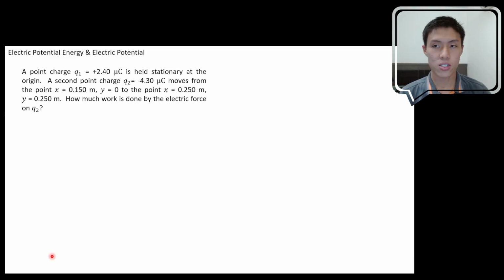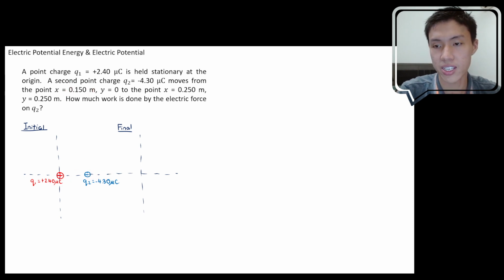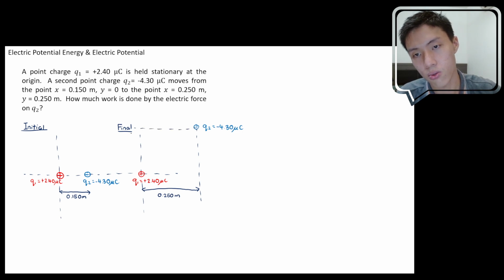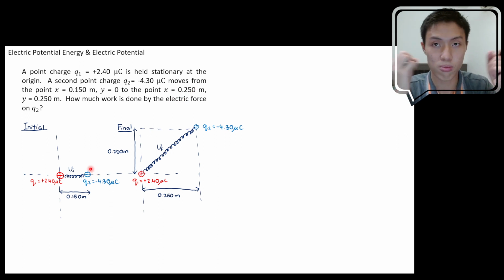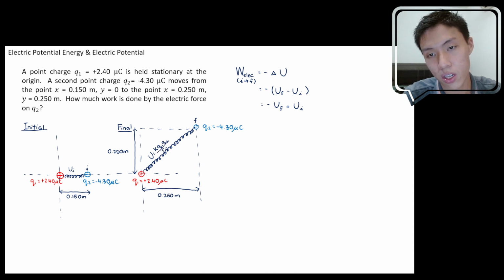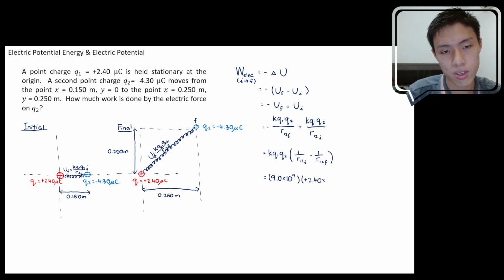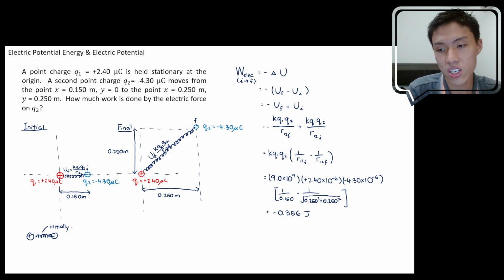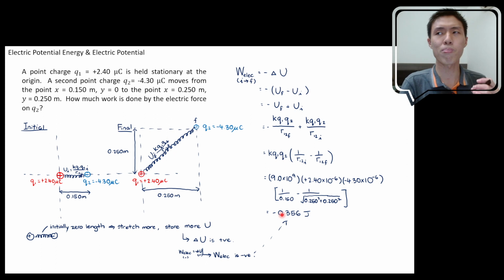Electric Potential Energy (Example 2) [Chapter 1: Electrostatics]